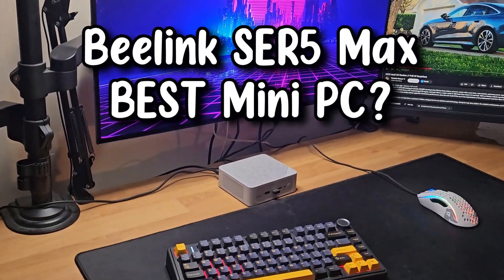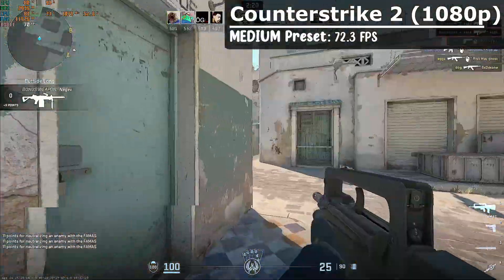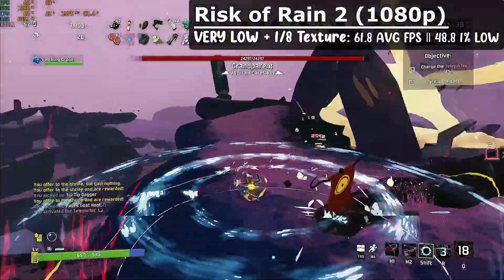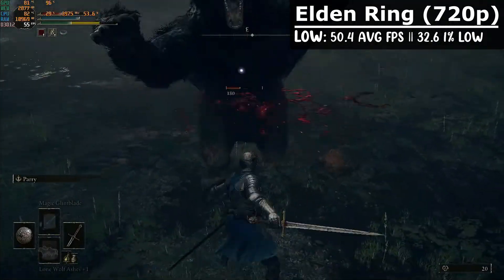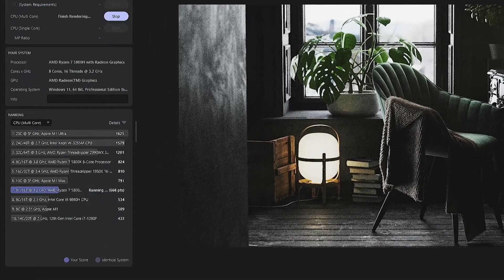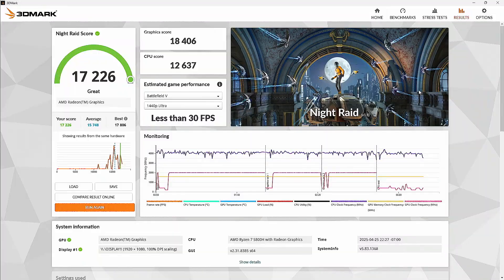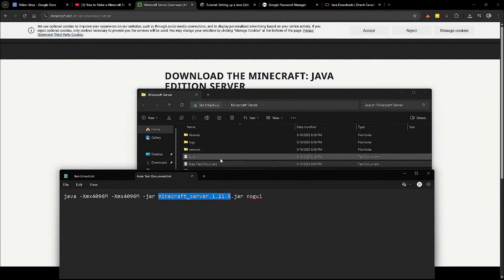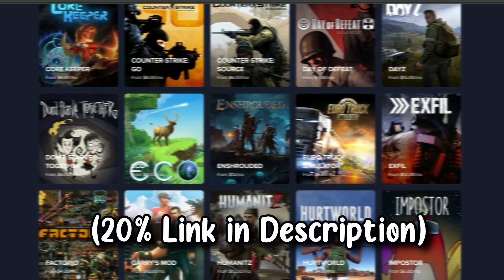Is a $300 Budget Mini PC Enough in 2026? | Beelink SER5 Review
Can the Beelink SER5 Pro stack up in gaming, video editing, and server hosting in 2025? In this video, I benchmark this Ryzen 7 5800H mini PC across 16 games, productivity tests like Davinci Resolve, game streaming with Moonlight, and running a Minecraft server. It's not one of the SUPER cheap mini PCs, but it's definitely one of the best budget mini PC's under $500 at around $290 USD or $400 CAD. Especially compared to some of the actual best, but expensive, Beelink pc like the SER7 or SER8.

Timestamps:
00:00 Intro
00:28 Beelink SER5 Specs & Overview
00:48 Counter-Strike 2
01:09 PUBG
01:30 Rainbow Six Siege
01:54 Risk of Rain 2
02:15 Delta Force
02:38 The Finals
02:59 Elden Ring
03:16 Black Ops 6
03:39 1080p Gaming Results
04:10 Cinebench R23
04:24 DaVinci Resolve Video Editing
04:44 PCMark 10 Benchmarks
05:05 3DMark Benchmarks
05:31 Moonlight Game Streaming 4K 120hz
06:20 Minecraft Server Hosting Test
07:10 GGServers Overview
07:28 Final Thoughts & FPS Recap